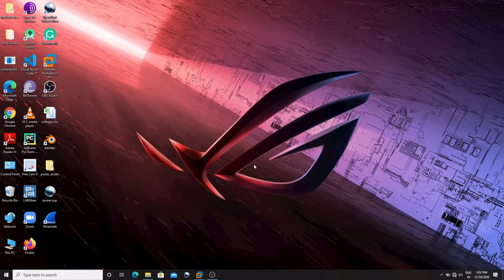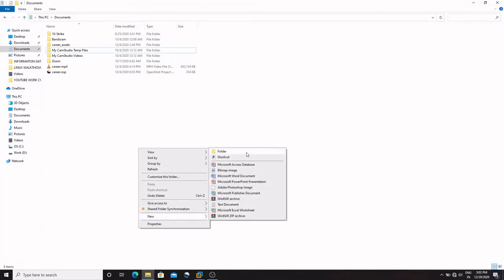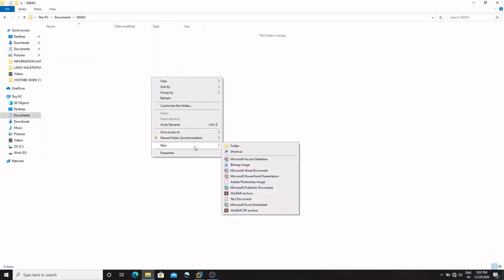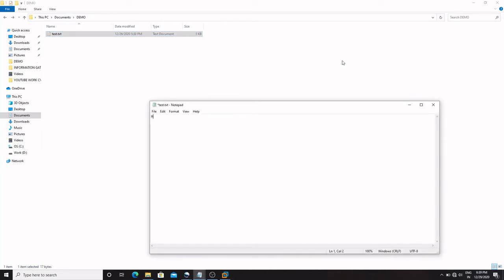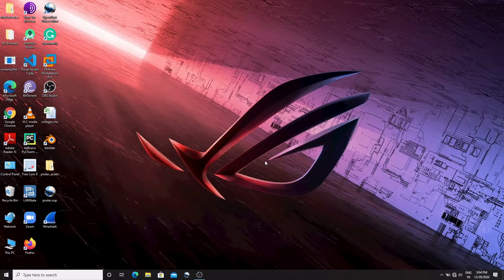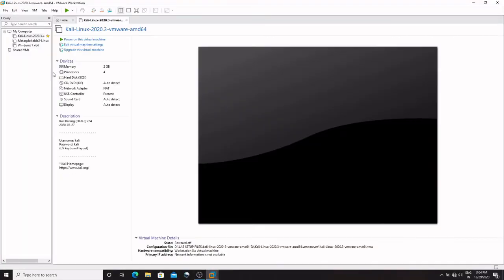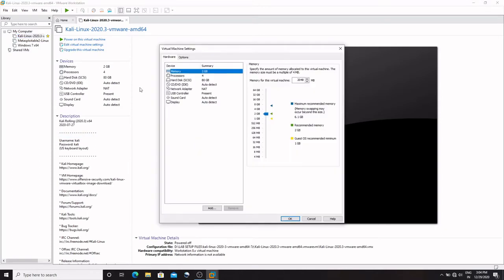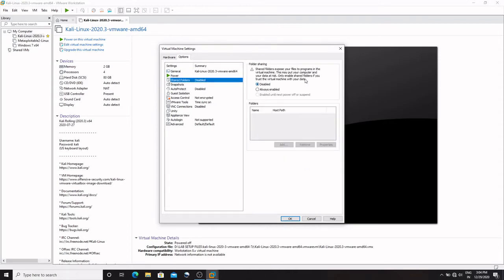How to Share File between Kali Linux and Windows 10 Easily? | No Pendrive Required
HELLO FRIENDS, WELCOME TO MY CYBER PREDATOR CHANNEL
In Today's video, we will be share files/folders between Host Machine and Guest Machine
Our Host Machine is Windows 10
Our Guest Machine is Kali Linux
File sharing in Windows networked machines is simple. But sharing file between Kali Linux and Windows has a bit complicated process.

Enjoy Our free Ethical Hacking Content on our YouTube channel.